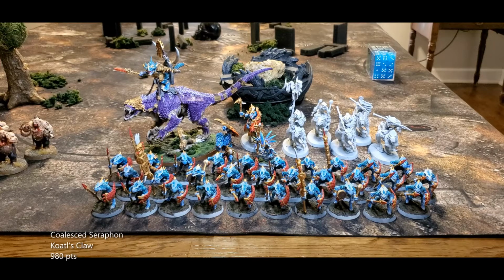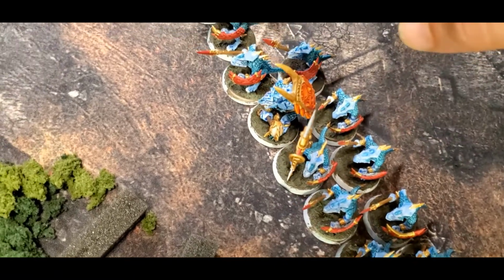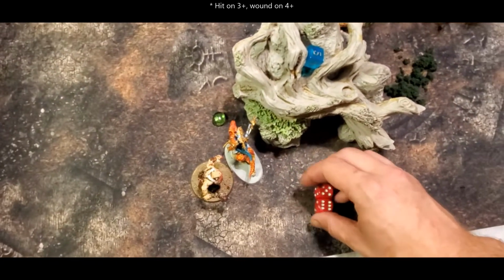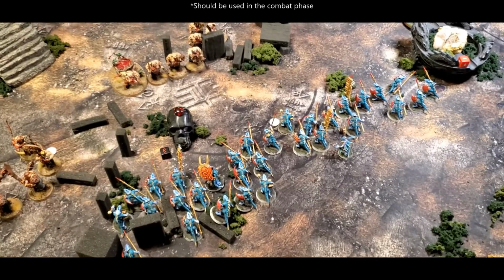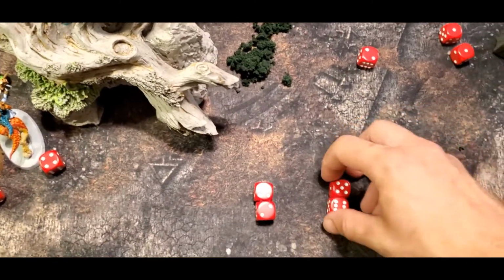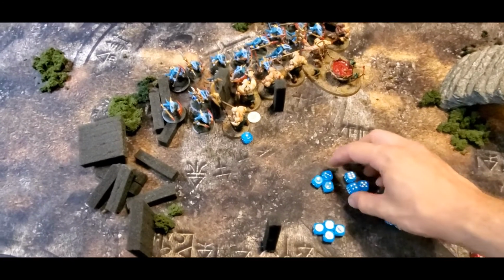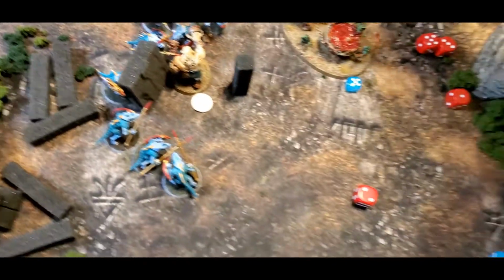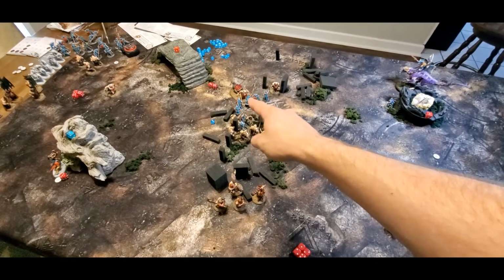Age of Sigmar - Battle Report: Quarantine edition Ogor Mawtribes vs Seraphon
This is just a short Age of Sigmar Batrep I've made by myself this weekend while the city is in self quarantine. It's my first attempt at recording a battle report, and this is more a study of where I am quality wise and where I need to improve than anything else. It's also my first time playing my Ogor Mawtribes, and my first time playing Seraphon since the new book came out.

So please forgive the mistakes! I think my worst offense is the mistakes I made during the combat order. It definitely could've changed the outcome of the game. The game was a pretty short, It probably could've gone longer with some better strategy. I don't play as often as I'd like, and its harder than I thought to keep track of two armies at once! I definitely won't do it again without having the warscroll cards for both armies. I had a lot of fun making this though! It'll definitely be a lot easier if we ever find ourselves again in a time when we can be in the same room with other humans. You won't have to watch me fumble over the dice with one hand!